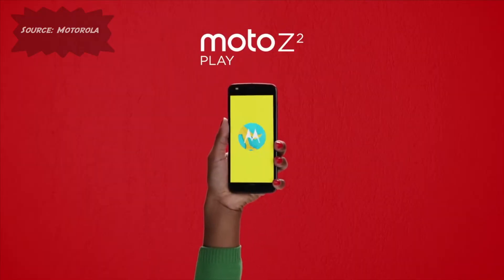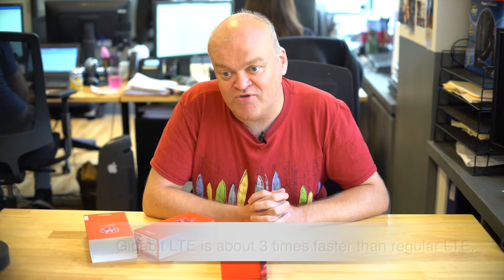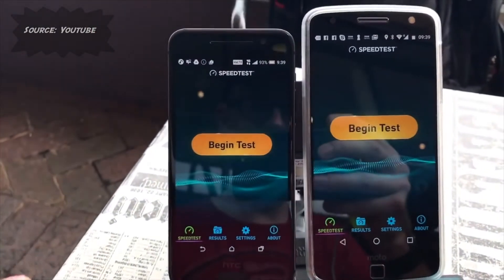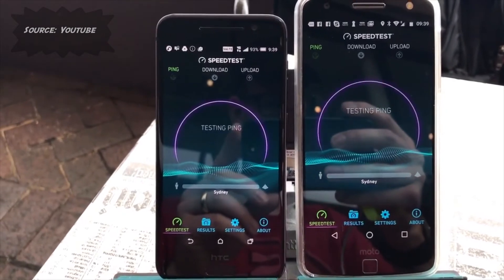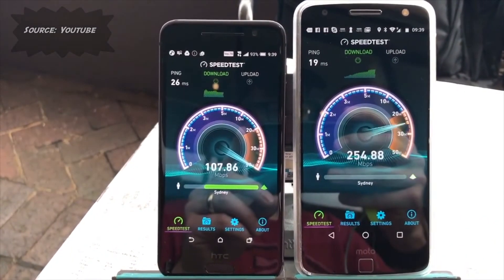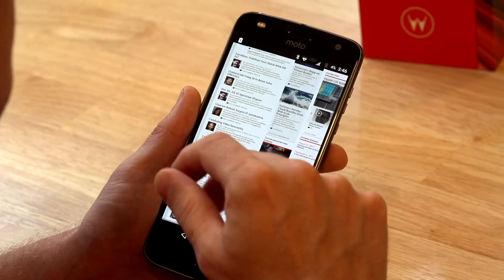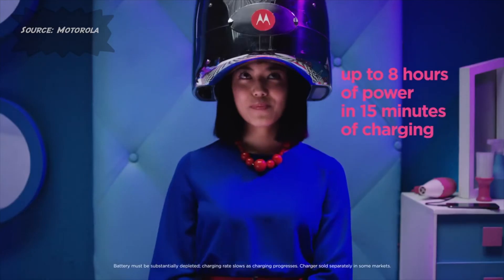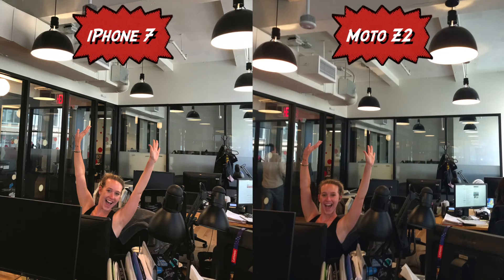Phone Review: Moto Z2 Play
Light Reading Mobile Editor Dan Jones reviews the Moto Z2 Play, which he calls 'a nice modern Android phone with good battery life and one of the nicest cameras' he's seen. The Moto Z2 Play is a Gigabit LTE-ready phone, but we were not able to test speeds that fast in the US.